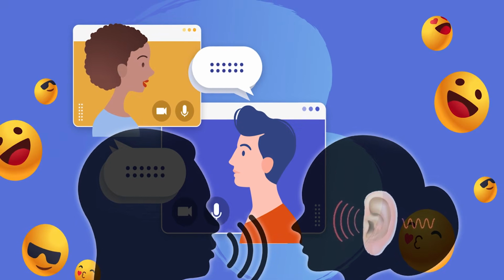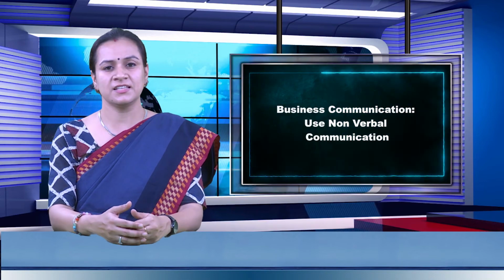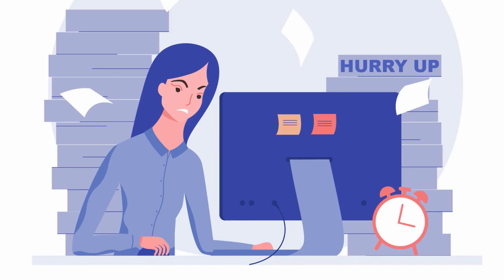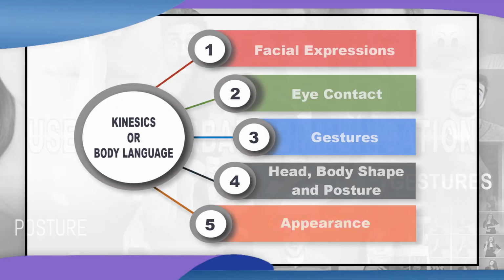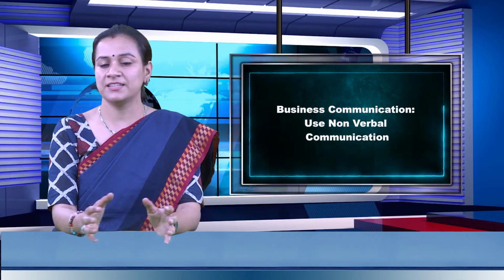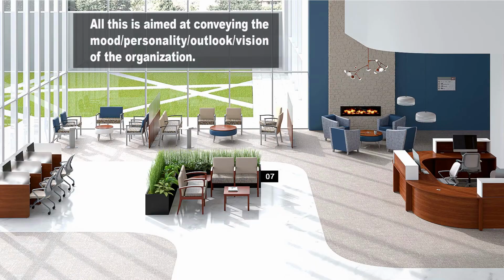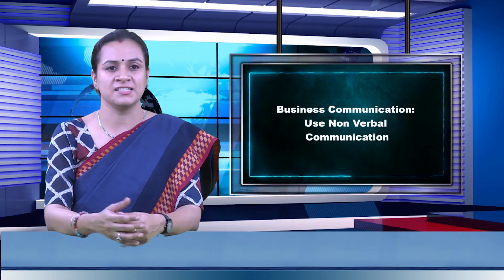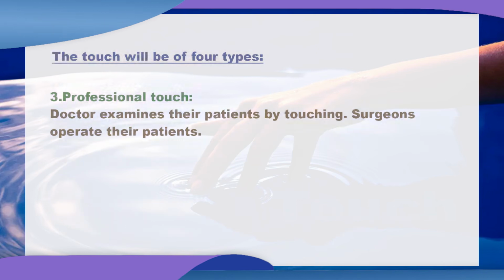Business Communication : Use of Non Verbal Communication#ch3